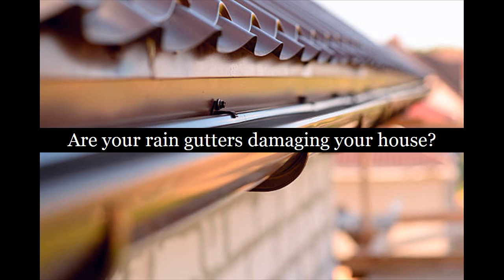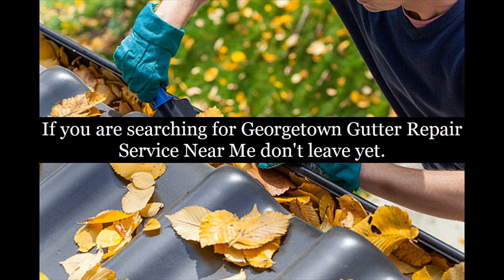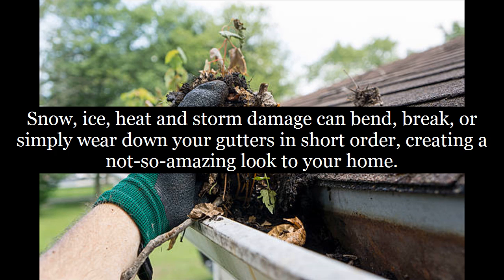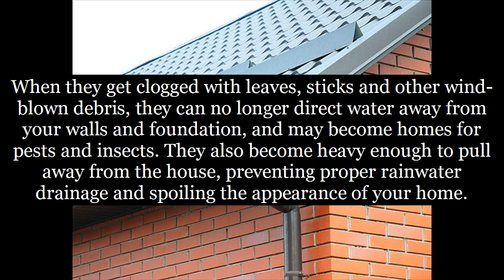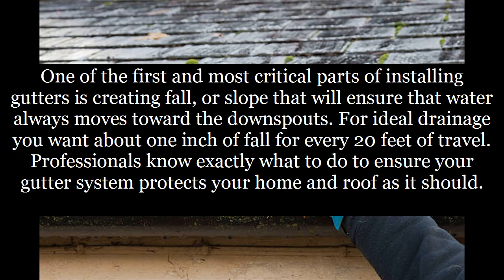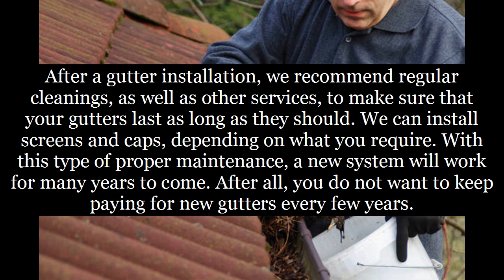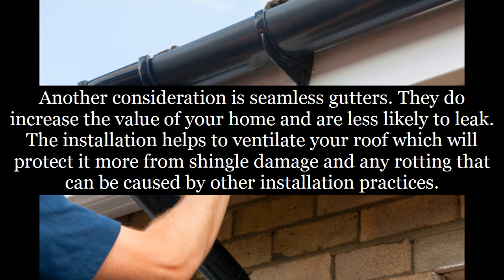Top Gutter Repair Service Near Me Georgetown Texas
Gutter Repair Service Georgetown - Rain gutters, those easily-forgotten trenches that hang off the edge of your roof, protect your roof, walls and foundation from excess rainwater.

Gutters are an important aspect of your home. You'd be surprised to know that many homes don't have gutters and are susceptible to a number of issues that can cause property damage. If you want to keep your home in the best condition possible, you'll want to hire professional gutter services. Don't try to handle your own gutter installation or gutter repair when you can rely on an experienced gutter contractor for quality work. Gutter Repair Service Near Me Georgetown Texas.

Gutters can take quite a beating each year here.

Gutters are a vital part of your home, protecting your roof and walls from damp and decay. Gutter Repair Service Near Me Georgetown TX.

Gutters with holes and rips may run down your home and cause it to become discolored or damaged. They can also harm the landscaping around your house, ruin your flowerbeds, or even leave your yard soaking wet. We want to make sure that none of these things happen to you, so be sure to talk to us about yours before they become a big problem.

Gutters may look like they are attached completely straight, but they are actually following a downward slope. This is to allow water to move straight into the downspout and prevent water from pooling. For every 10 feet, gutter installers need to lower the gutter by ¼ of an inch. For example, a 30-foot gutter will have its drops at ¼ inch, ½ inch, and ¾ inch to ensure proper flow of water. This is really a job for a professional.

One of the most important steps in assuring a long life for your gutters is yearly maintenance. Debris builds up in the gutters from foliage, roofing materials, and various debris, which later causes problems. Gutter Repair Service Near Me Georgetown.

Installation of a gutter cover system is very helpful to you because you can prevent the regular cleaning and maintenance of the gutters that is often expensive and time-consuming. If you need gutters that do not leak, you may want to look into a seamless gutter system. The gutters that are ordered for your home should be chosen based on the sorts of issues you tend to have around the house. If your gutters are filling with debris, you need a cover for the gutters. The gutters could be seamless if you tend to have leaks around the outer edges of the house, or you could order both if you want to upgrade your gutters to something that will be efficient and cost-effective.

Gutter guards are a must have for all modern rain gutters. Gutter guards help prevent debris such as twigs, leaves, and sticks from accumulating in your gutter system. Open gutters can rapidly accumulate debris leading to obstructions that prevent water from flowing through the gutter as its supposed to. Gutter Repair Service Near Me Georgetown.

Our experience encountering and solving difficult water flow problems makes our trusted installers the clear choice for professional installation or replacement of your custom residential or commercial gutters. Gutter Repair Service Near Me Georgetown.